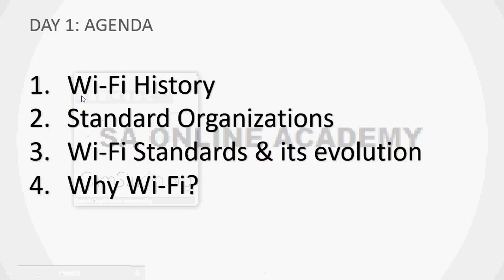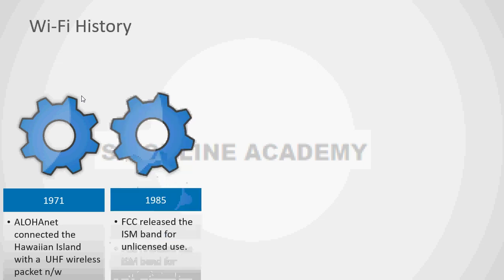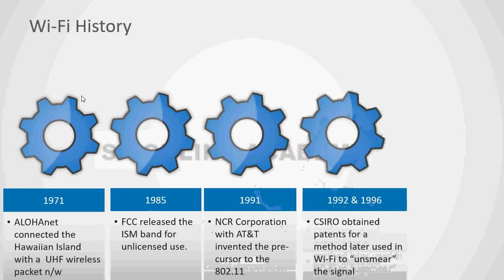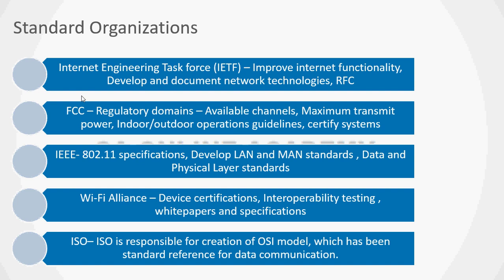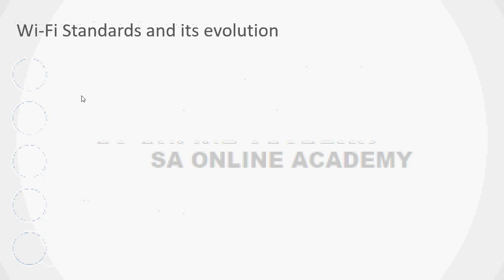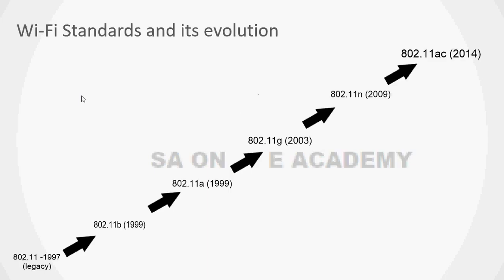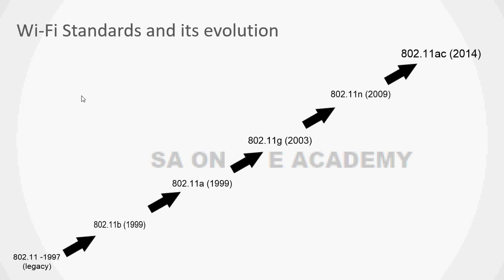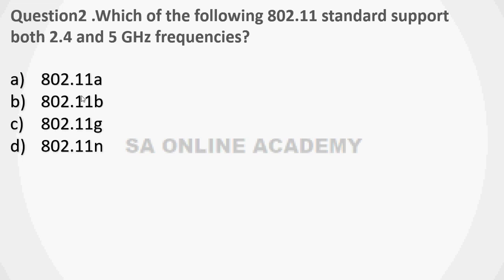Introduction to Wi-Fi - DAY1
CWNA-107| Day1 - Introduction to Wi-Fi  and Standard Organizations| Free WI-FI Video Training 2018 |WIFI.SUMIT